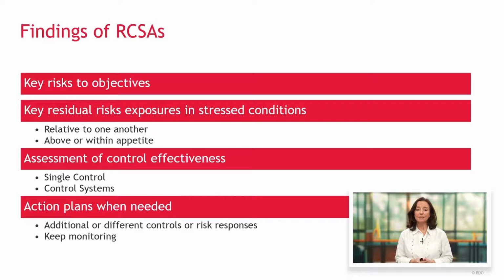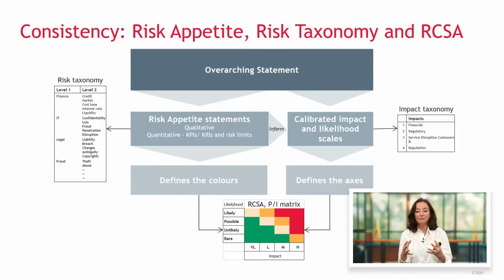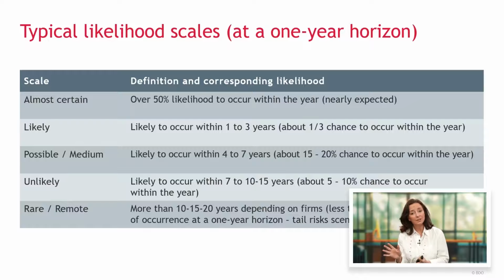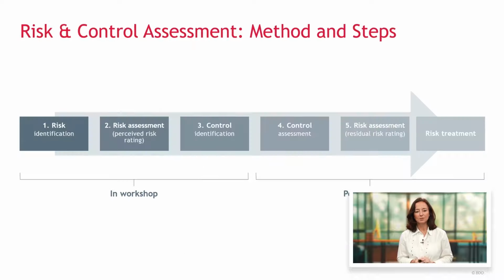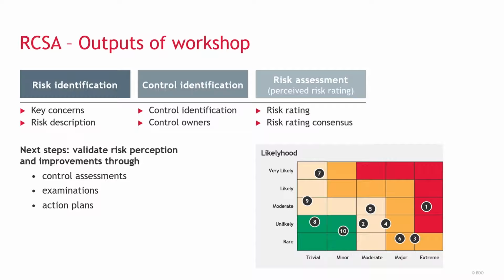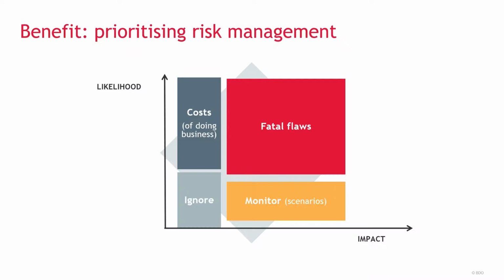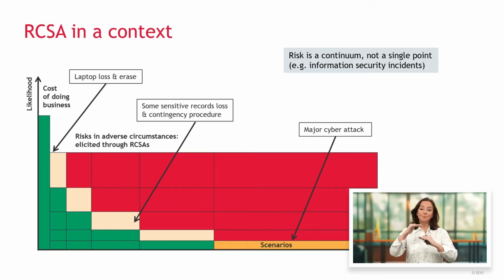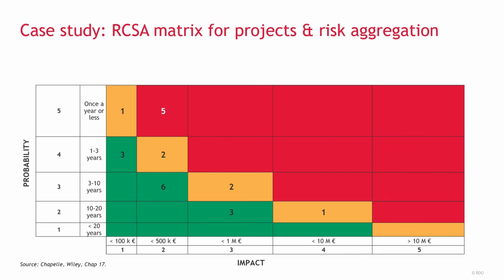Risk & Control Self-Assessment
Risk & Control Self-Assessment (RSCA) is one of the oldest tools in the Operational Risk Management toolbox. It’s an objective, comprehensive approach to identify, evaluate and manage your risks.

Watch the video with risk expert Ariane Chapelle to find out the practicalities and benefits of an RSCA.

The BDO Risk Blueprint is your guide to successful management. In this video series, you’ll gain a deeper understanding of the core concepts of risk management. If you’re looking to improve your risk expertise or want to take your organisation’s risk strategy to the next level, here’s the place to be.

On top of these videos, you can find lots of case studies, practical examples and templates on our website.